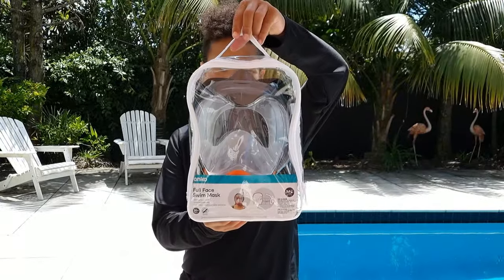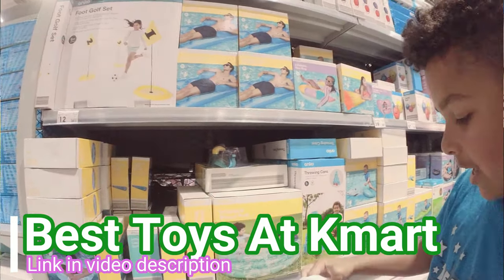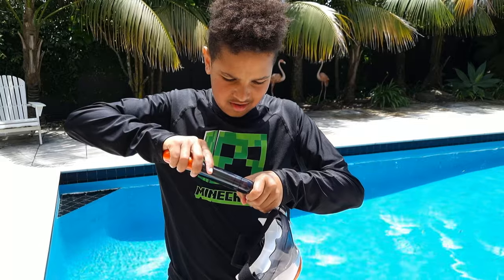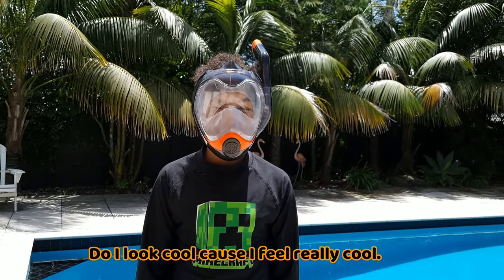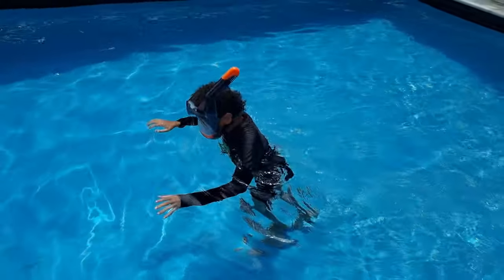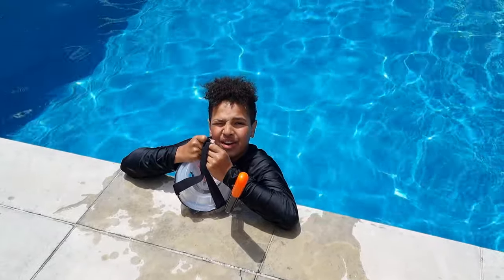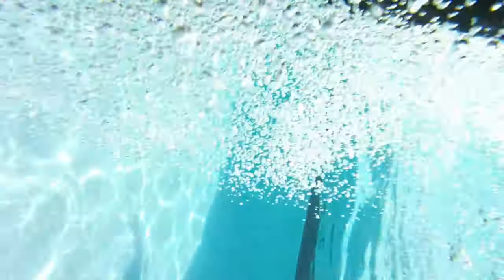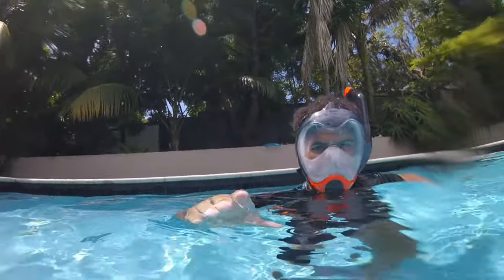We swim with the Kmart FULL FACE SWIM MASK Toy Testing review with TestingToys.com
Join the 3 brothers Kalos, Zane, Jayden from New Zealand (NZ) and Papua New Guinea (PNG) on their testing, reaction and reviews of toys, locations and adventures.
They plan, act, narrate and edit their own videos to learn more about planning, public speaking, acting and the digital and social media world.

Find out about our free toy giveaways then enter the competitions to win them.
See them and their cat Sparky react to and review toys like Paw Patrol, Monster trucks, Toy guns, bath toys, water toys, Power Rangers, Disney toys, unwrap surprise packets, science packs, arts and crafts, Fortnite events, Xbox and Playstation games, minecraft mods or playing with toy superheros like Batman, Superman, Spiderman, Ironman, Hulk, Thor, Captain America.

We also love playing pranks on each other, issuing challenges and suiting up as Super Heroes and have some role play fun and play fun games and having outdoor adventure fun.

Video Contains Toy Testing fun for everyone!
Join TestingToys.com as they check out the Full Face Swim Mask from Kmart.